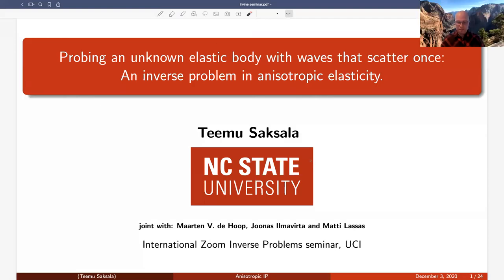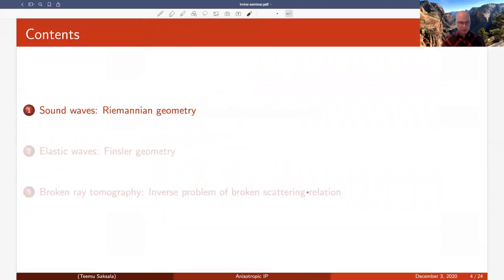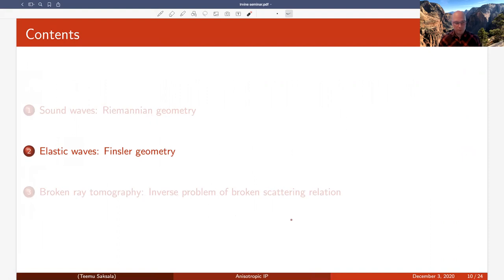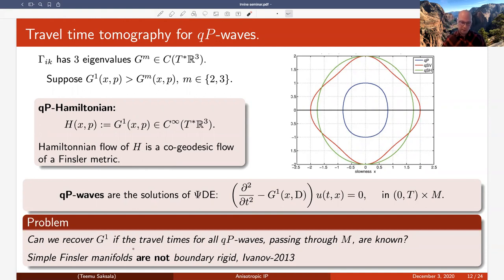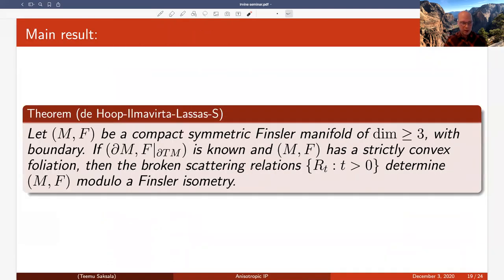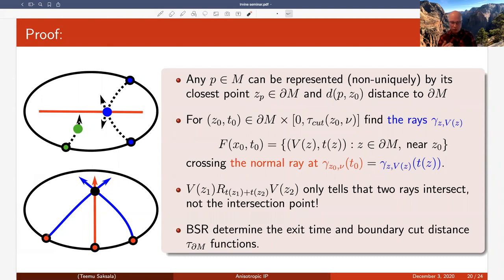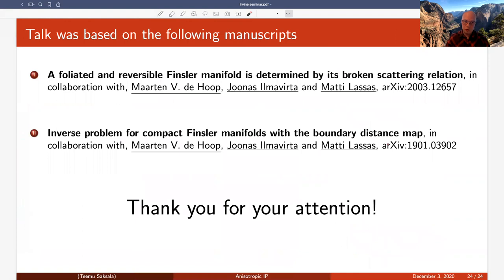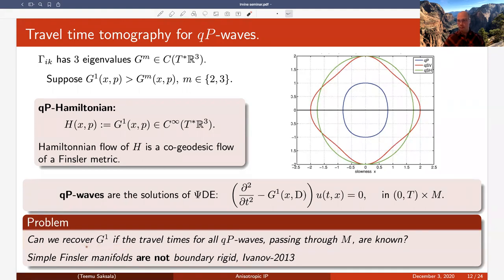International Zoom Inverse Problems Seminar, Dec 03, 2020, Teemu Saksala (NC State)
Title: Probing an unknown elastic body with waves that scatter once. An inverse problem in anisotropic elasticity.